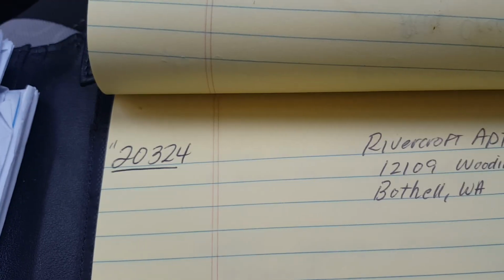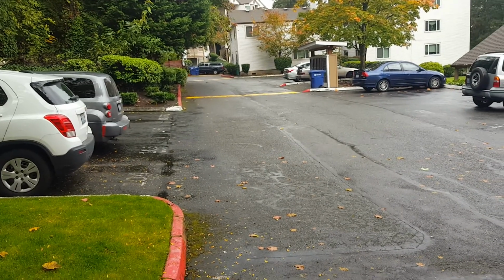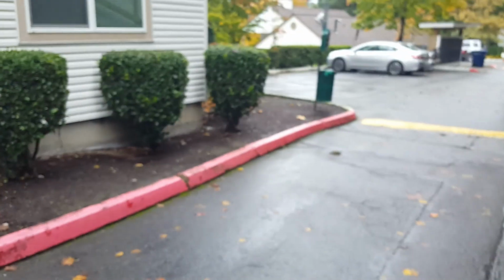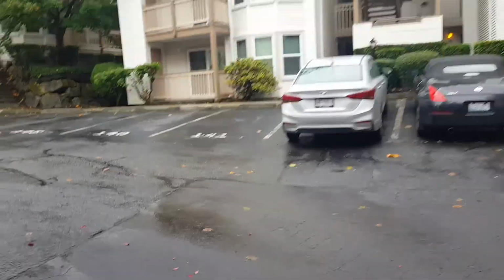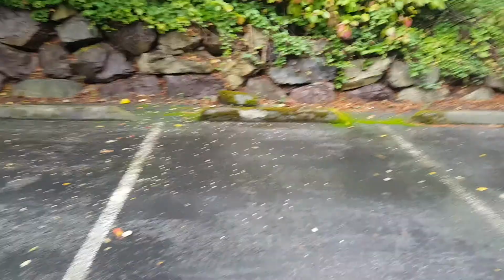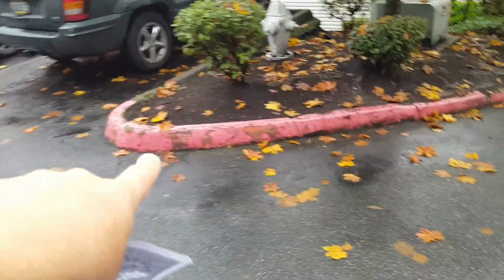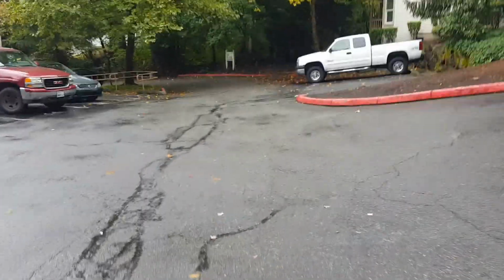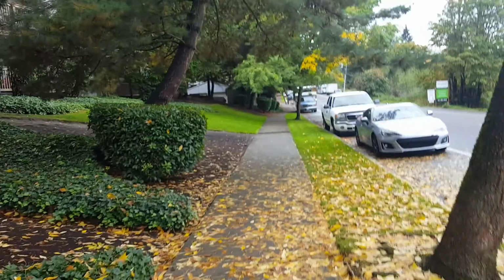20324_Rivercroft Apts_CB_ST